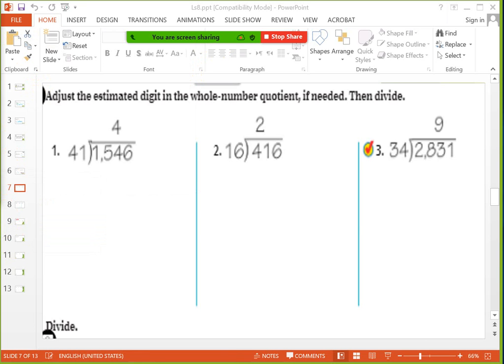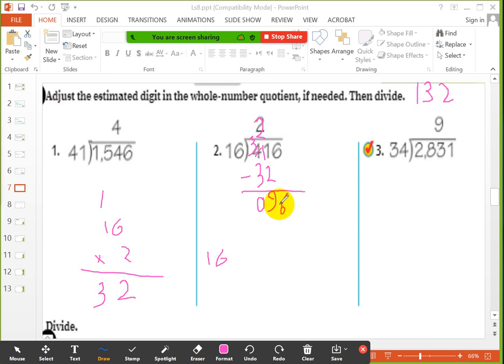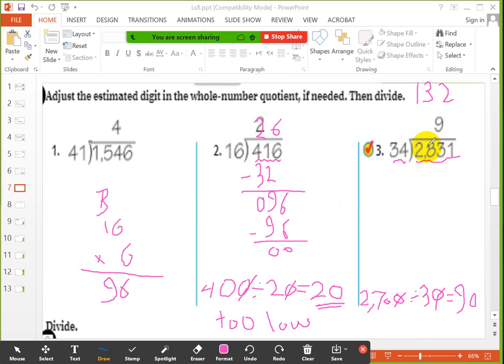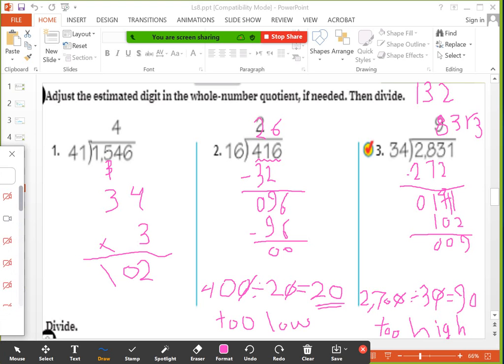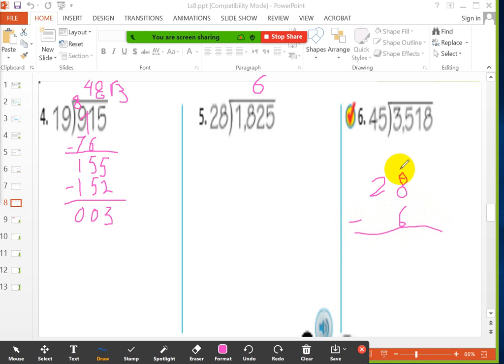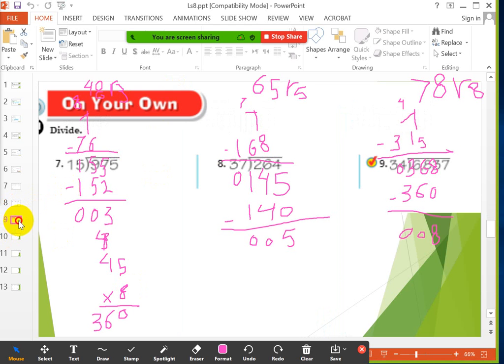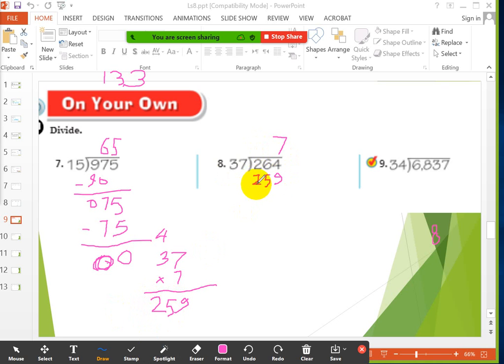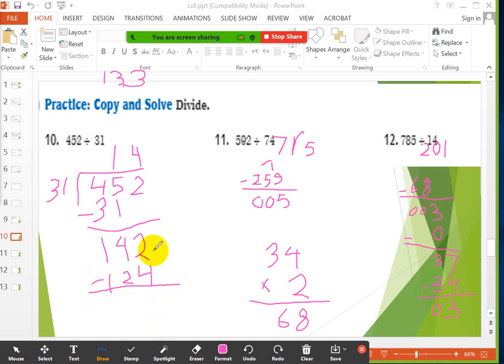Ls2 8 p2